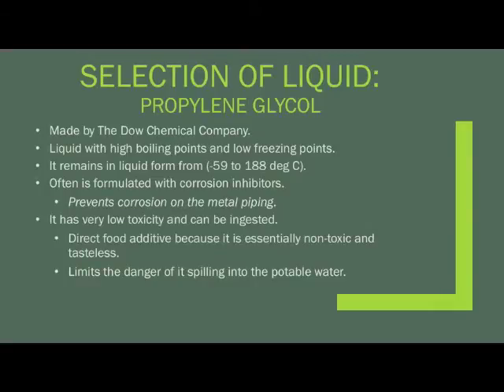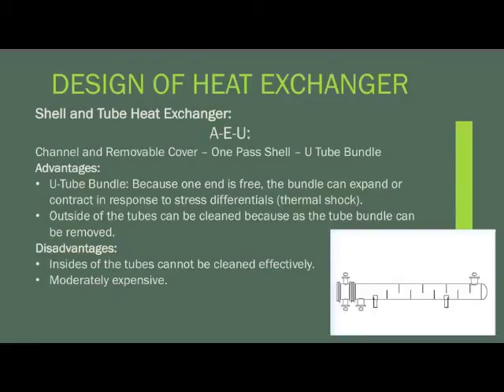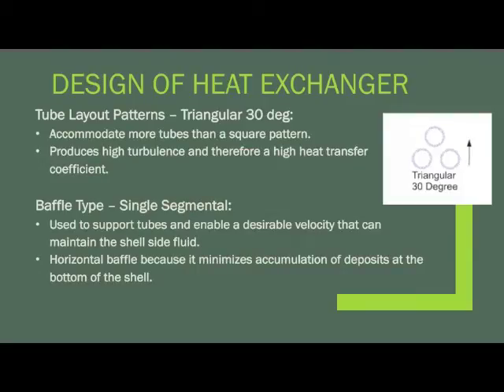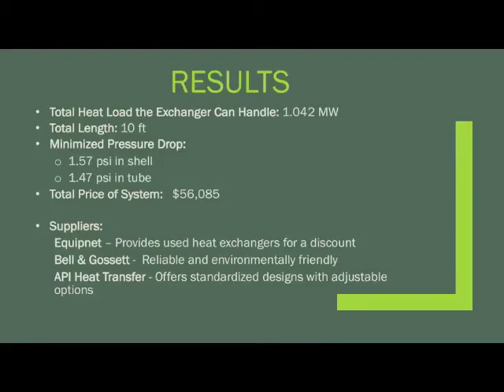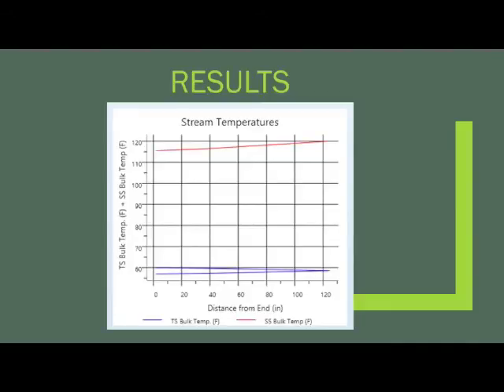ME416 Project 2 - Stephen Camilletti & Daniel Lumley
Stephen Camilletti
Daniel Lumley